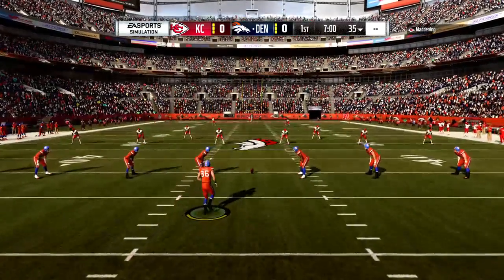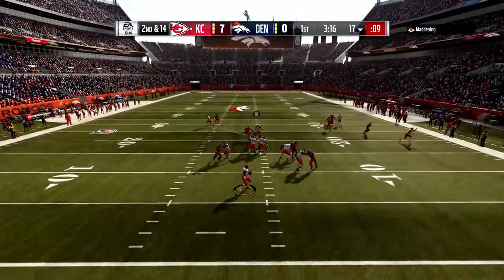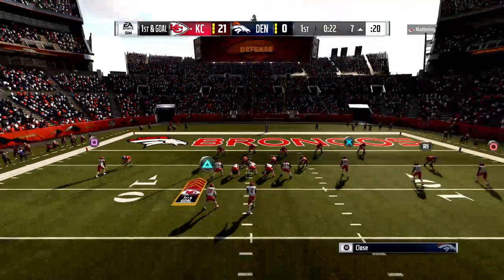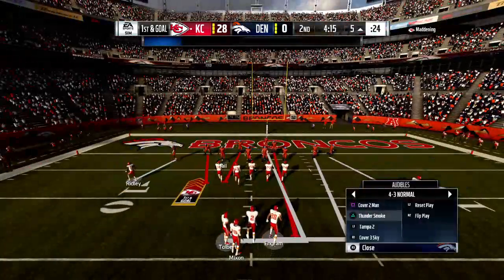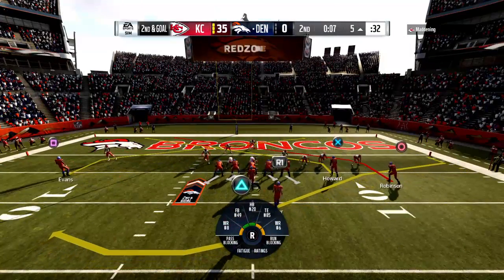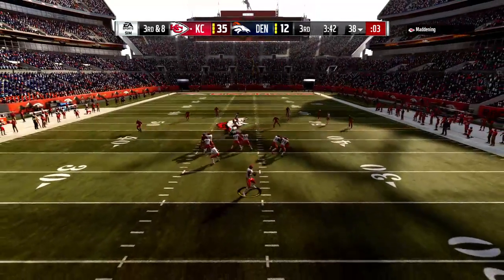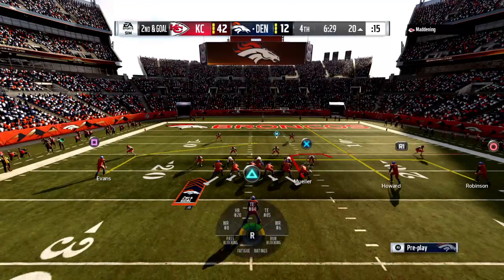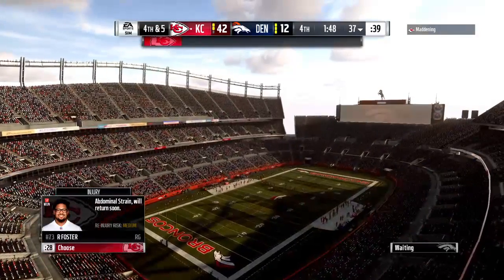Esoteric303's Live PS4